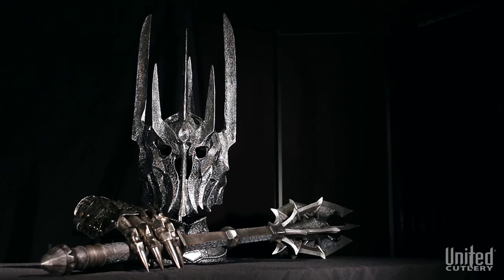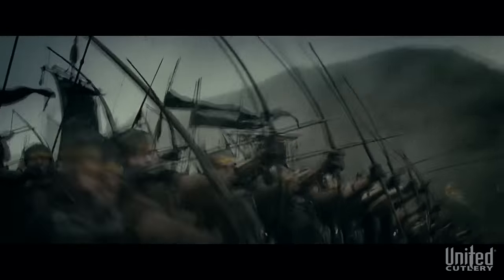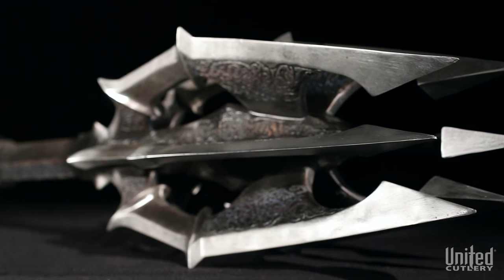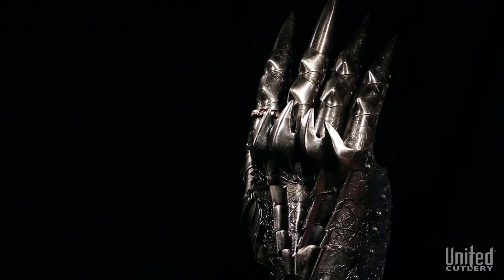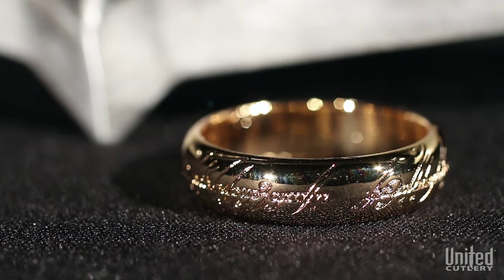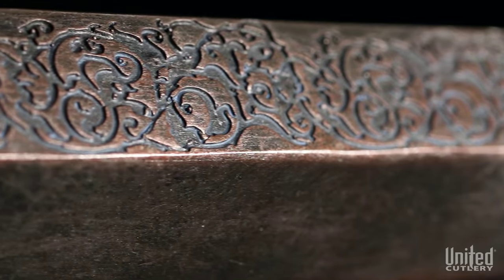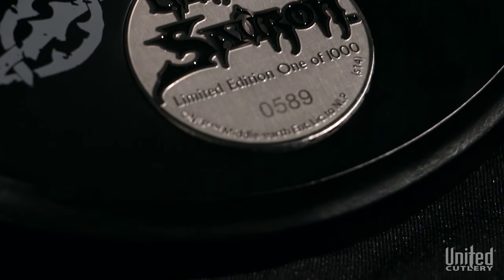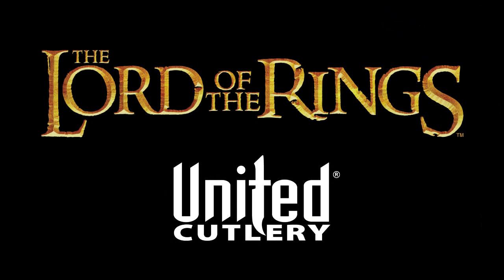Helm, Gauntlet, and Mace of Sauron - The Lord Of The Rings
The ominous war helm, gauntlet, and mace worn and wielded by the Dark Lord Sauron in the Last Alliance of Elves and Men! Strictly limited worldwide, each peice is individually serialized. Decorated to exactly match the worn iron finish of the actual filming props.
The gauntlet uses more than 35 plate mail parts with an iron black finish and Intaglio surface engraving. The Gauntlet and Mace both include an oversized gold plated One Ring, the source of Sauron's power!

• Each sold separately
• Display stands included
• Certificates of authenticity included
• Helmet and Mace encased in hard polyresin
• Gauntlet uses more than 35 plate mail parts
• Helmet comes with padded interior
• Helmet is 28 3/4" tall, and 31 1/2" on stand
• Gauntlet and mace include oversized gold plated One Ring